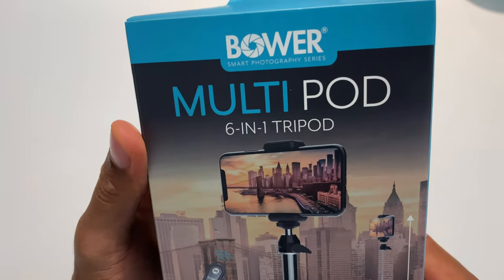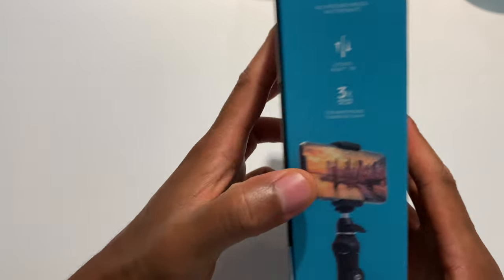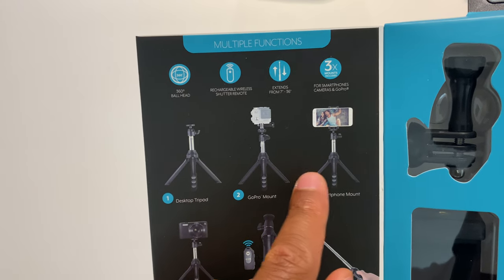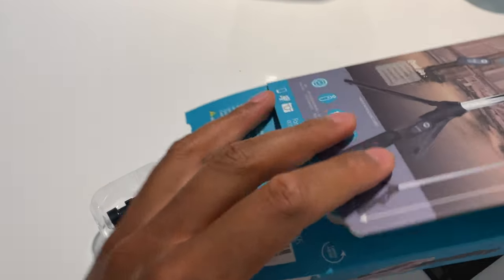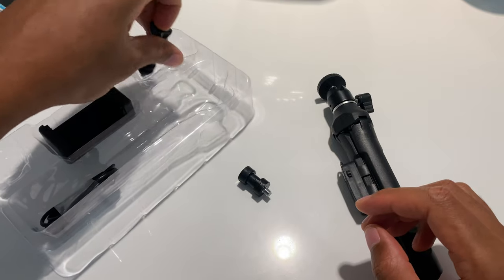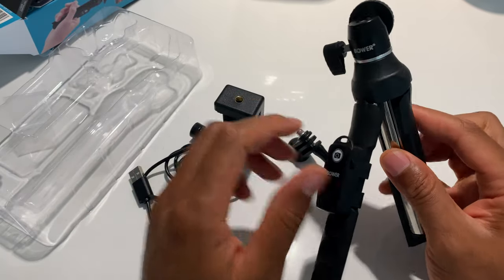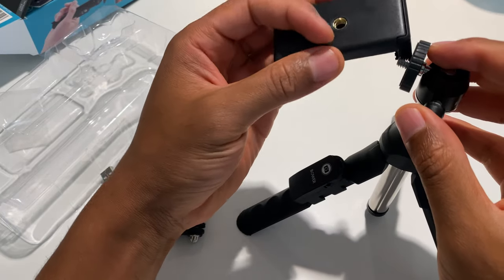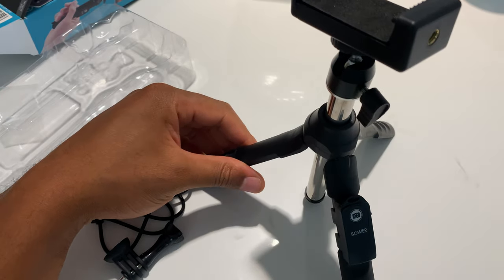Bower Multipod Tripod Unboxing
Unboxing Bower Multipod Tripod